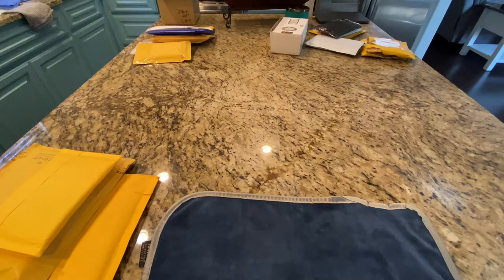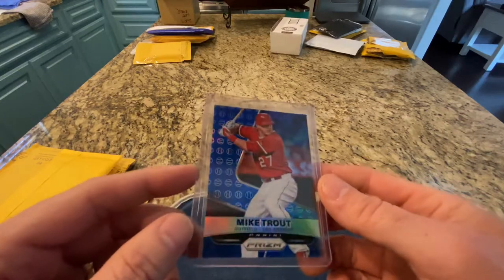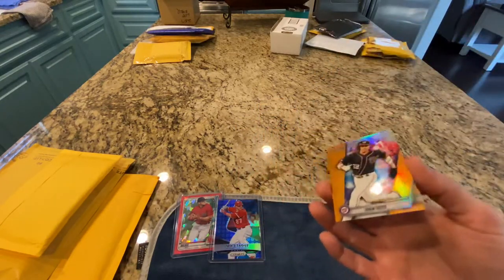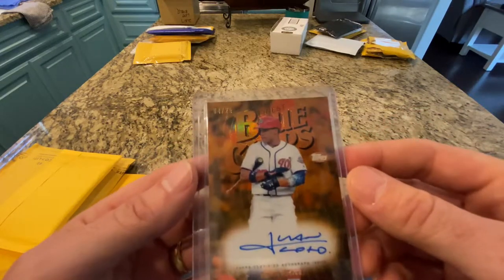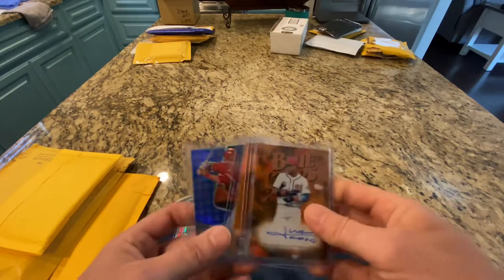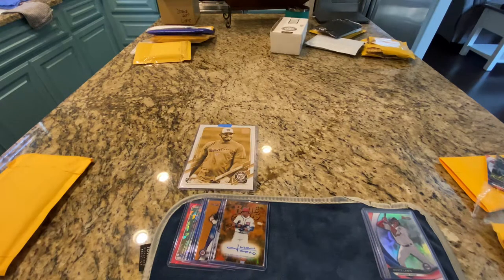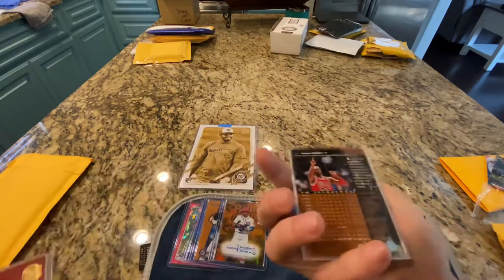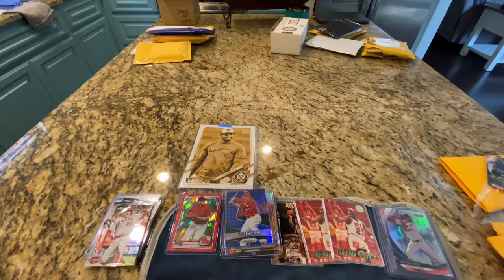Juan Soto Gold Auto, Comc Pickups, Mike Trout Prizm, Michael Jordan Mail Day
RECORDED BEFORE THE SEASON STARTED

A variety of pickups in this video guys - I guess you could say I cant make up my mind LOL